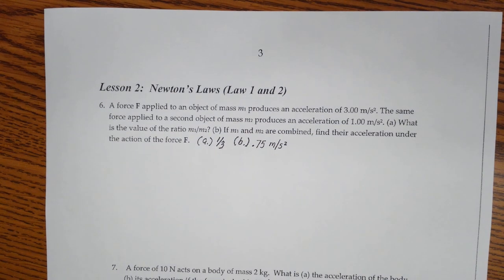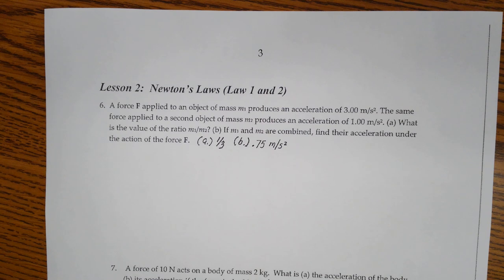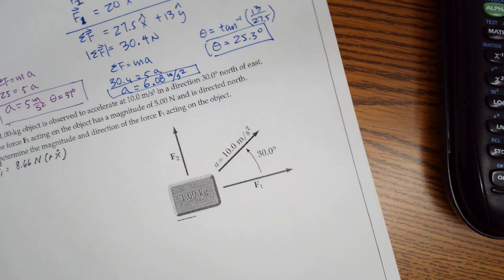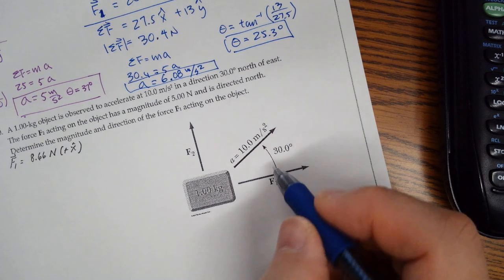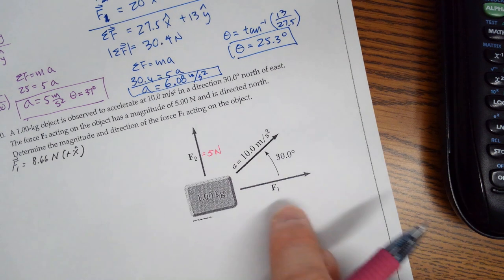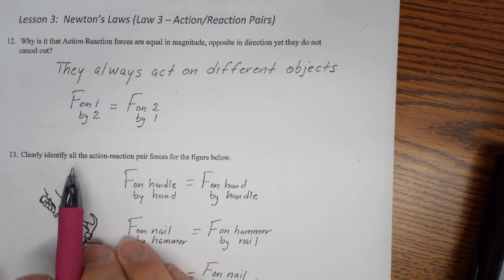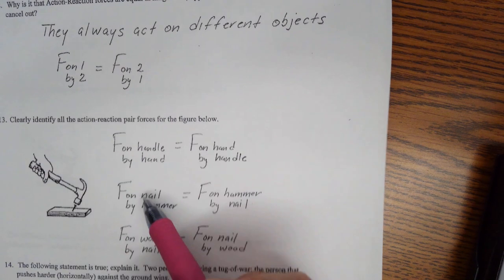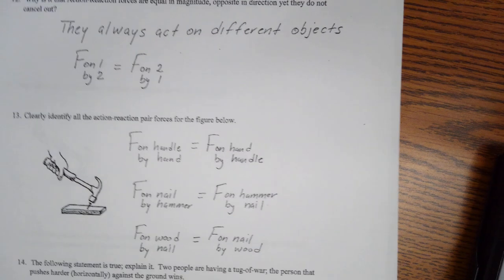AP 1 Ch 5 Video 05b HW